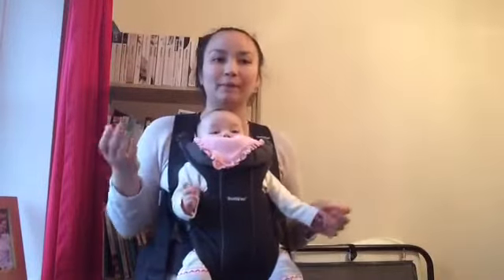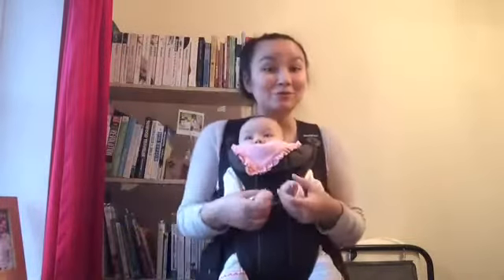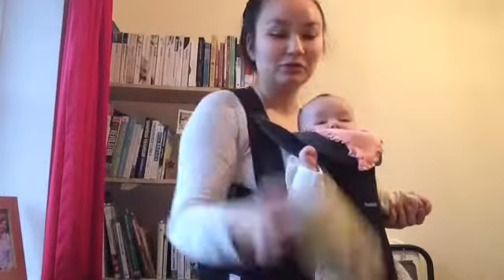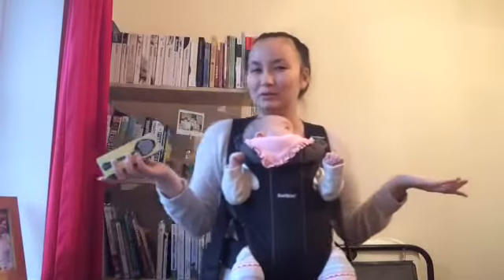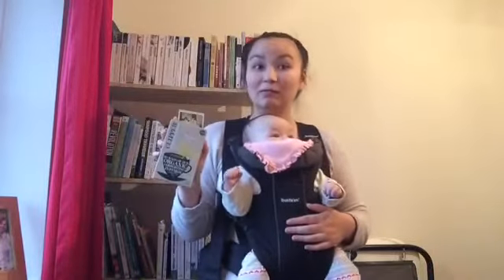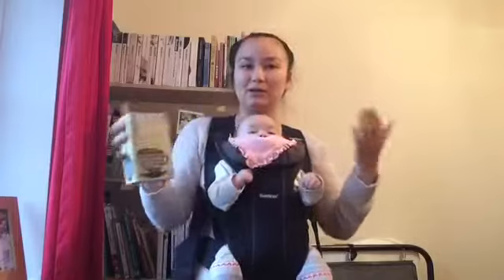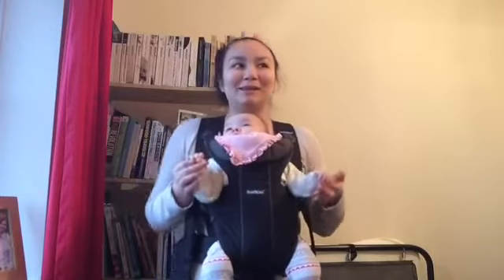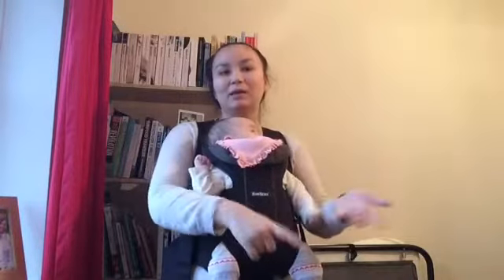Natural Solution for Gassy Baby